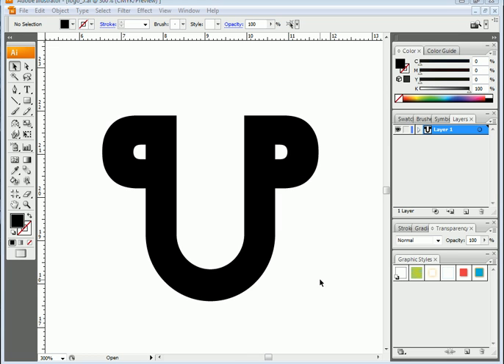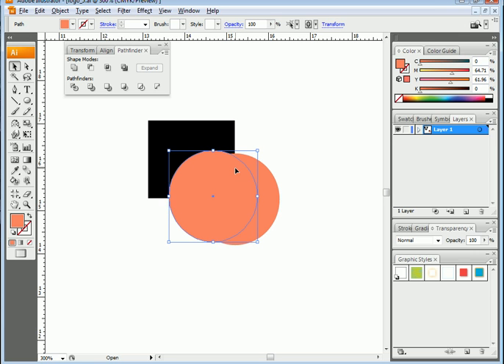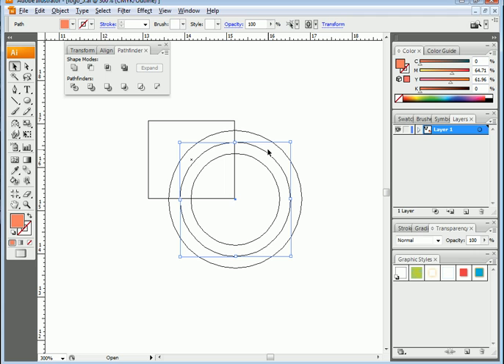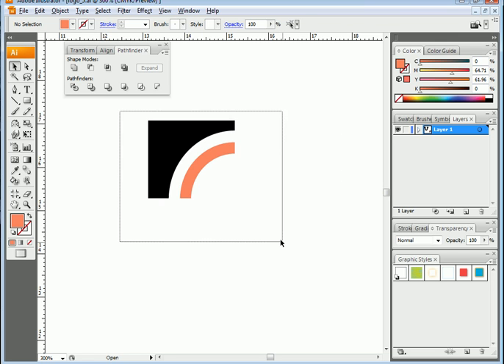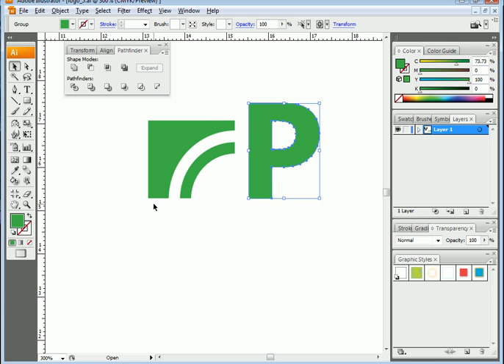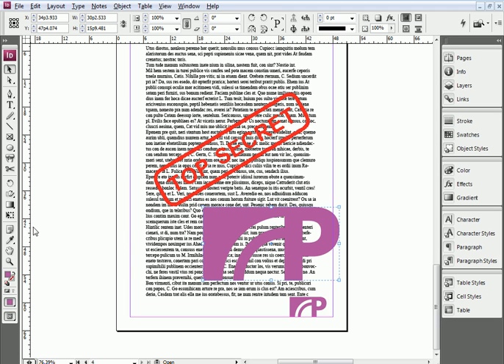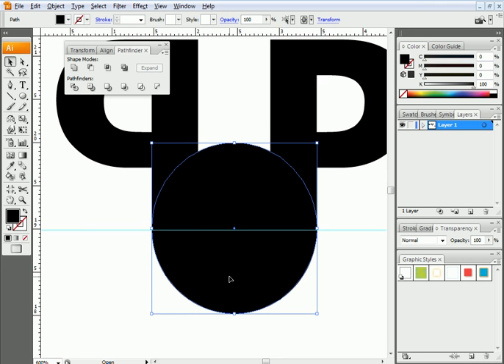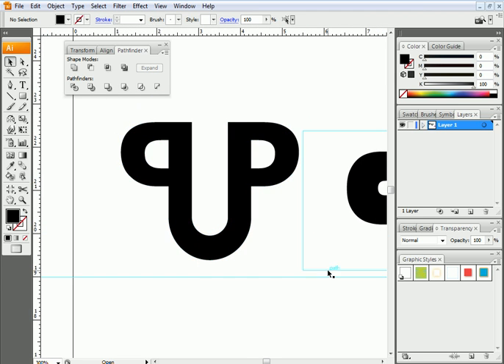Getting Started with Adobe Illustrator, Part 3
Creating Logo
Pen Tool